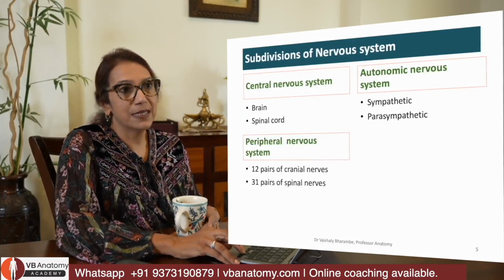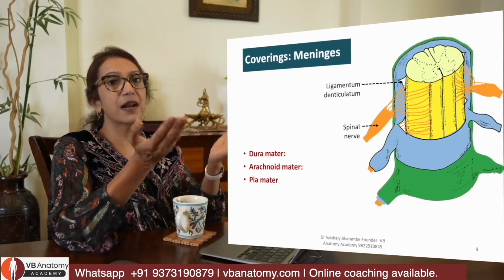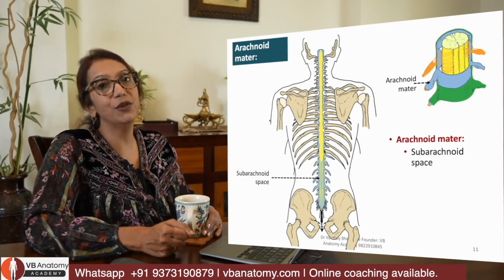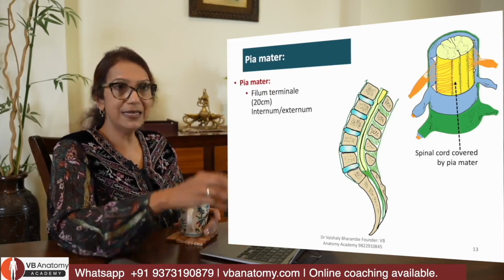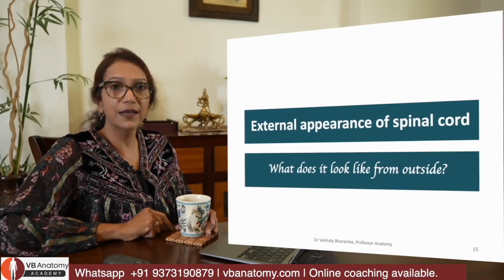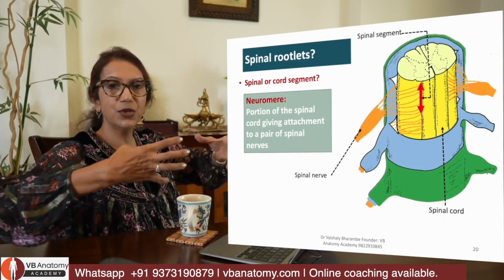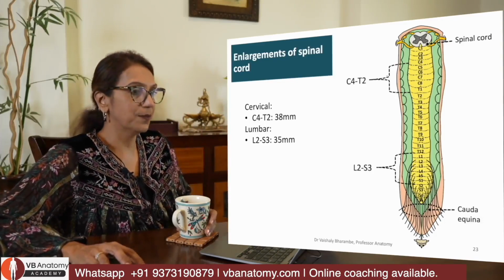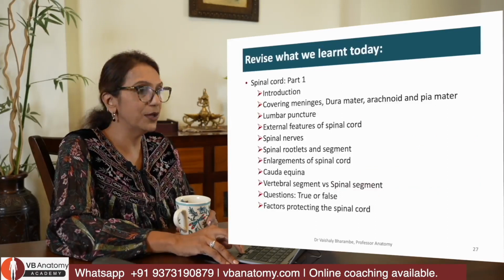Spinal cord: External Features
Embark on a comprehensive journey into the central nervous system with Dr. Vaishaly Bharambe in "Spinal Cord:Coverings and External Features," the first of an extensive series dedicated to unraveling the mysteries of the spinal cord. With over 25 years of experience in teaching anatomy, Dr. Bharambe kicks off this series by laying the groundwork for understanding the spinal cord's crucial role in the central nervous system.

🔍 In This Episode, You'll Explore:
• An introduction to the spinal cord: its definition, location, and the importance of its study for understanding the broader central nervous system.
• Detailed examination of the spinal cord's external features, including its coverings (dura mater, arachnoid mater, and pia mater) and external connections.
• Insights into the significance of the vertebral and spinal segments, spinal nerves, and the unique structures of filum terminale and ligamentum denticulatum.
• A brief overview of lumbar puncture and its relevance, setting the stage for deeper discussions in upcoming episodes on internal structures, ascending and descending tracts, and spinal cord lesions.

Spinal cord: Pain Pathways + Lesions

Timestamps
00:00 Introduction
05:08 Covering meninges, Dura mater, arachnoid and pia mater
09:53 Lumbar puncture
18:09 Spinal segment
18:50 Spinal nerves
21:40 Cauda equina
24:10 Enlargements of spinal cord
24:19 Vertebral segment vs Spinal segment Case: Vertebral injury vs spinal injury
26:16 Factors protecting the spinal cord